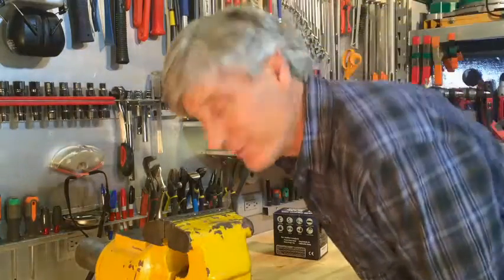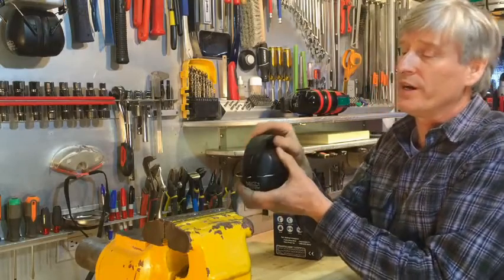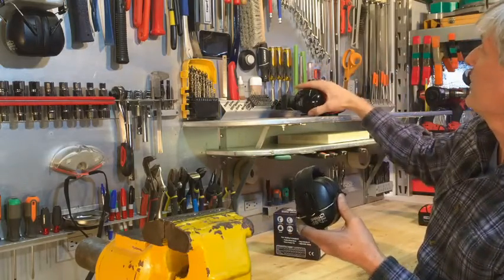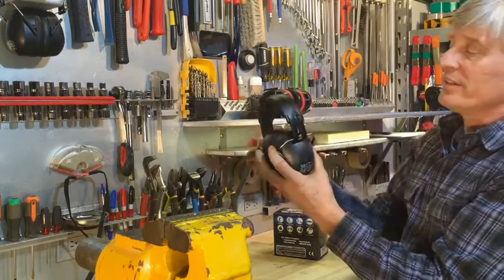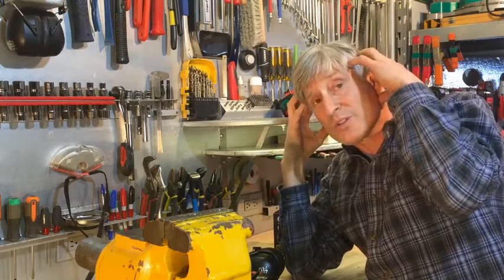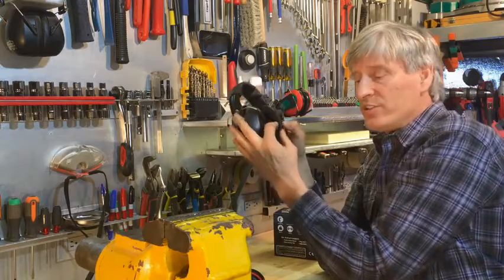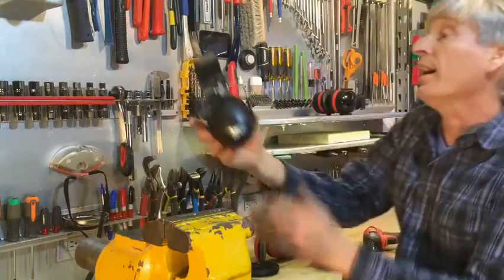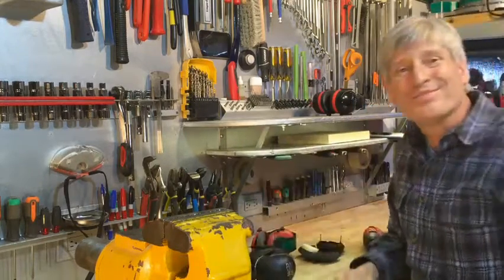ClearArmor 34 dB Ear Muff review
Shooters, Woodworking, Construction, Yard Work, Music, Study, Travel, Auto Racing, Best EarMuff, Ear Muff, Hearing Protection, Ear Protection